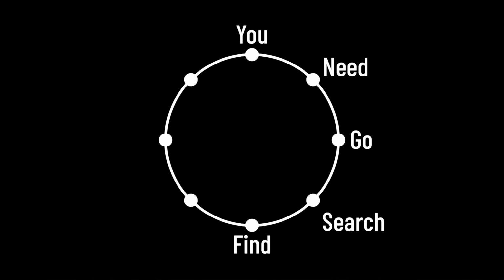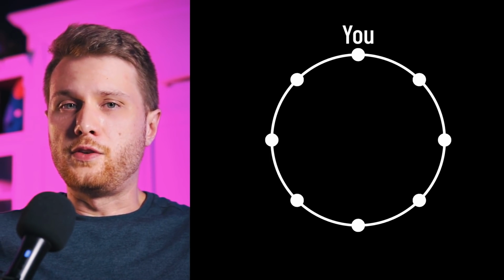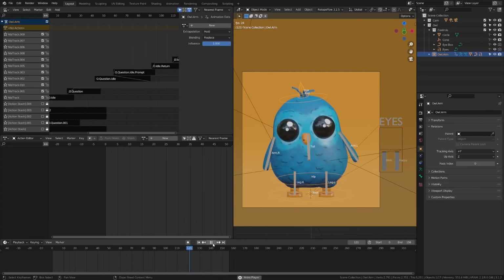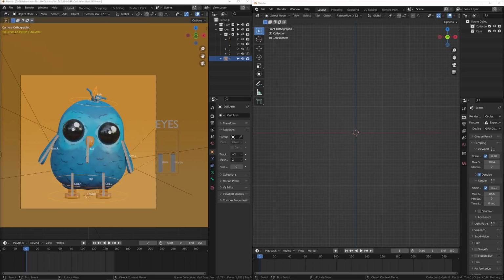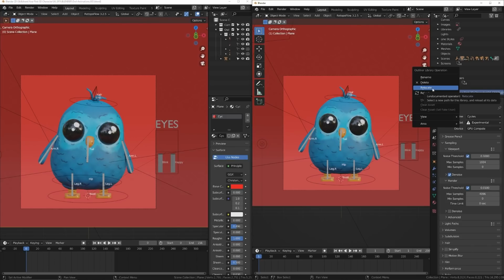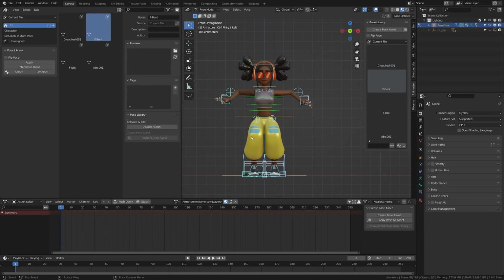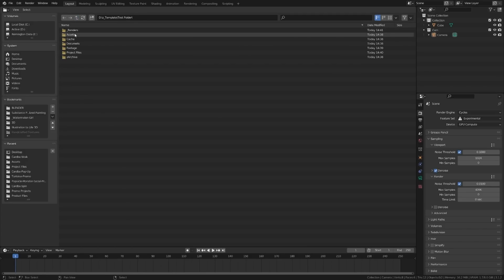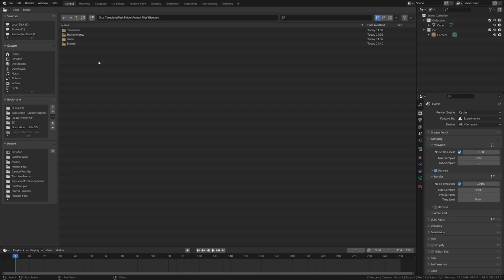Blender 3D - How NOT to Get Started on Your Short Film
Intro 0:00
Pre-Production 1:00
Production 6:34